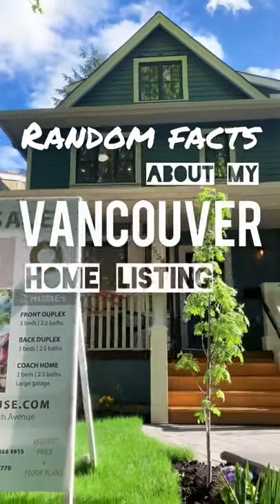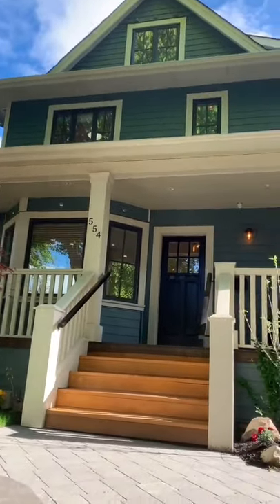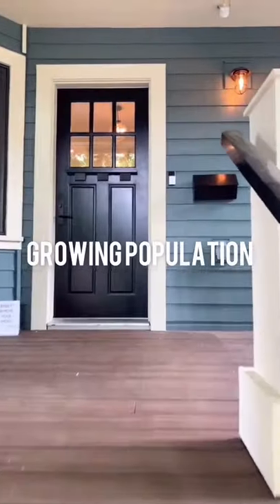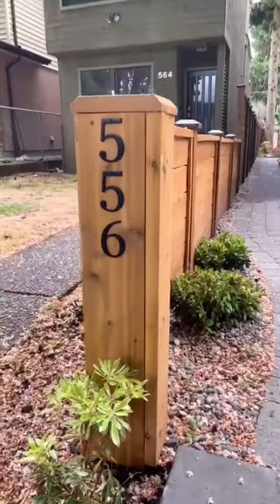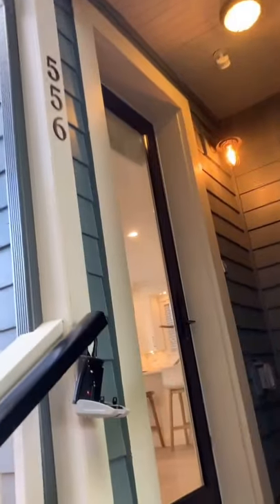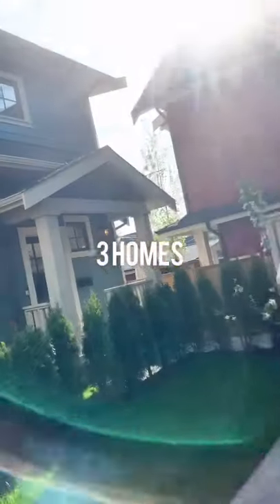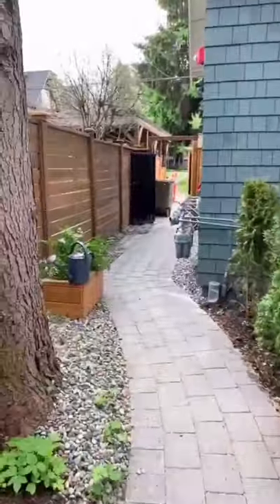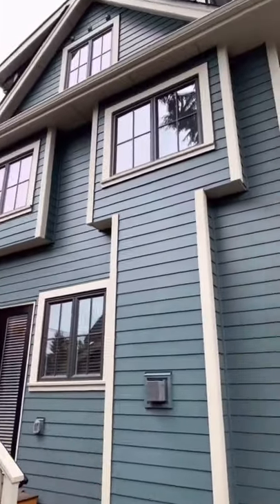Why light density is so important in Vancouver 🤓💡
Light density is so important to growing cities like Vancouver - and here's why...

Have you heard about "the missing middle"? Would you like to learn more about this topic?

Duplexes, triplexes, townhomes, rowhomes, laneway houses, coach homes, basement suites - they all help address the housing shortage we have in Vancouver. Do you like these types of projects?